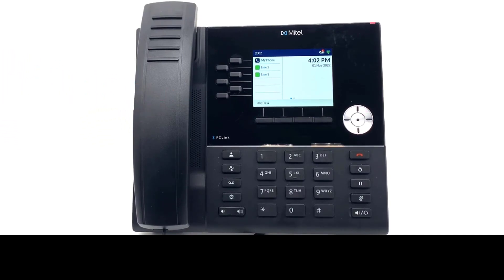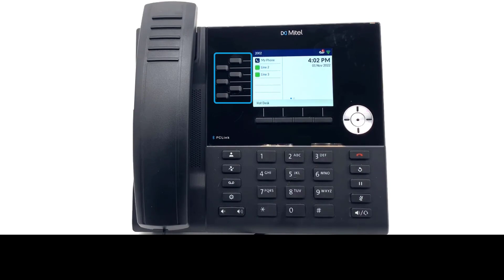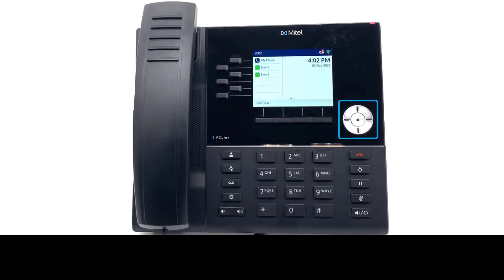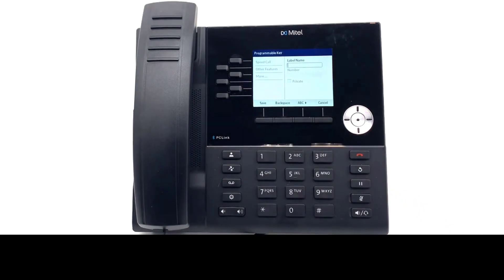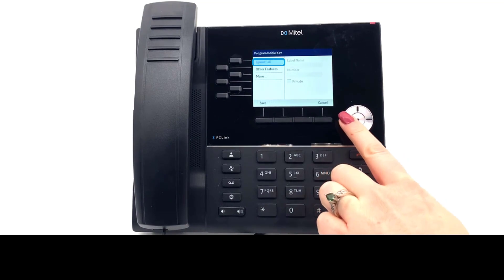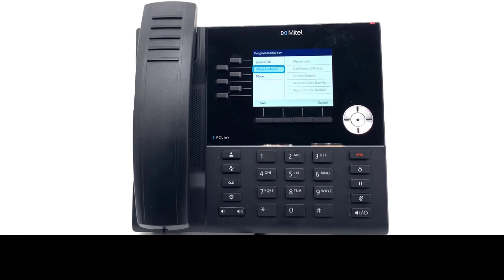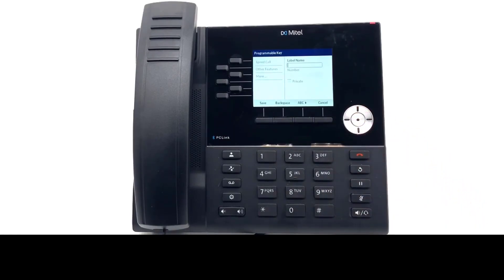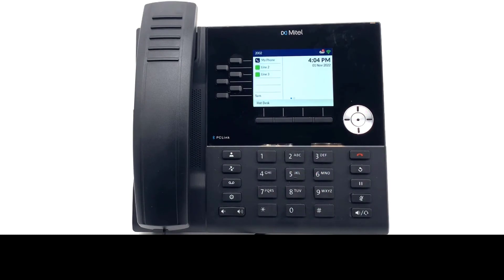6920 Phone: Programming Keys: MiVoice Business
This quick learning video demonstrates how to use program functions like Speed Dial, Do Not Disturb, and Phone Lock on the 6920 Phone with MiVoice Business.